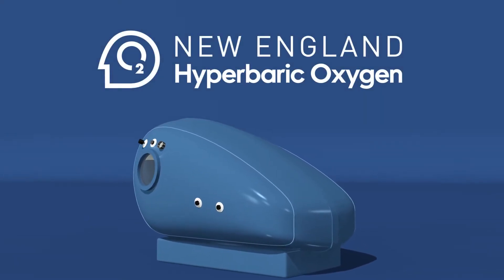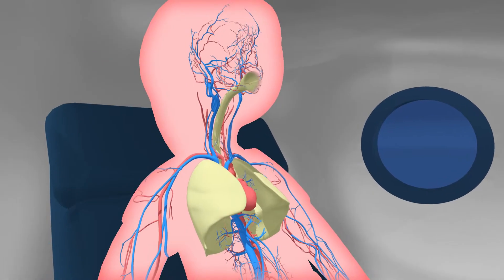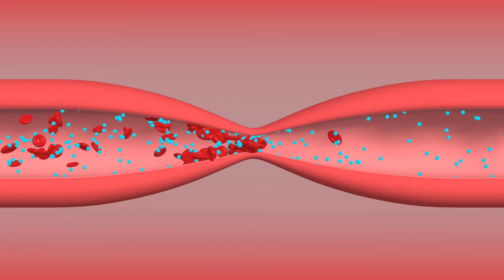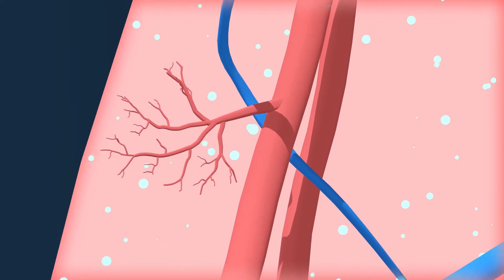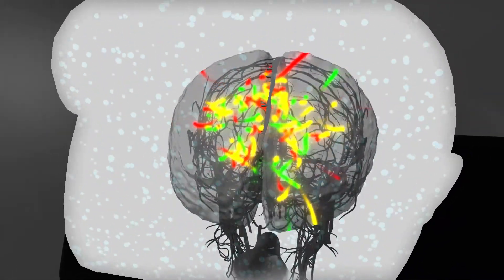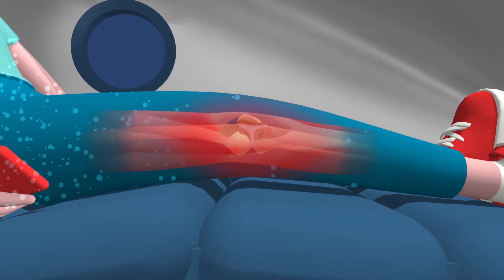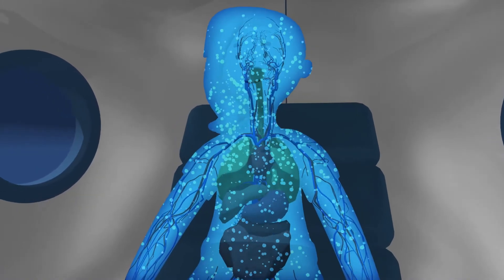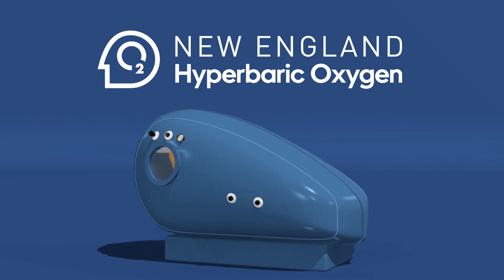New England Hyperbaric Oxygen animated video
Hyperbaric oxygen therapy in Portland, Maine. Migraines, concussion, brain injury, stroke, wellness, dizziness, wound healing, post surgery, general well being, improve sleep, childhood developmental disorders, and more